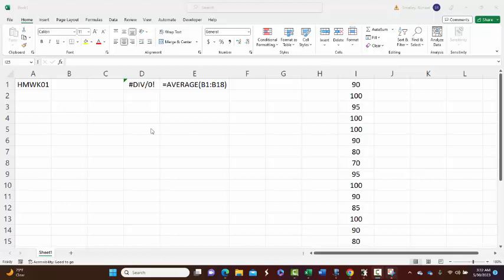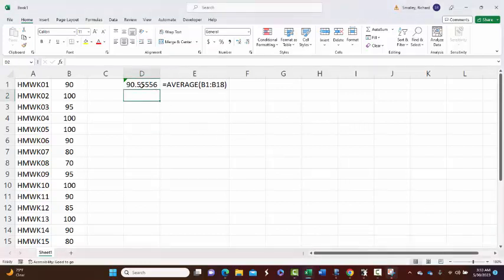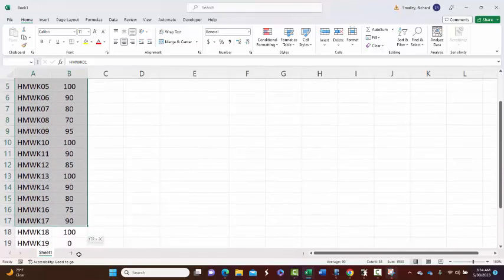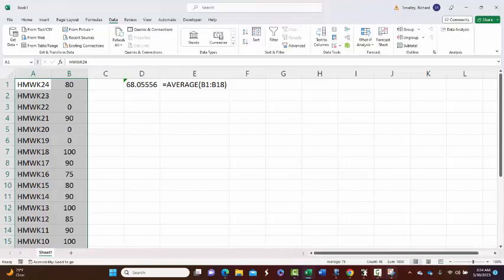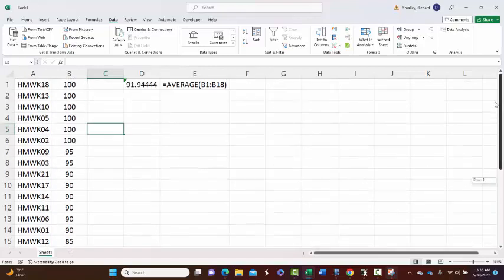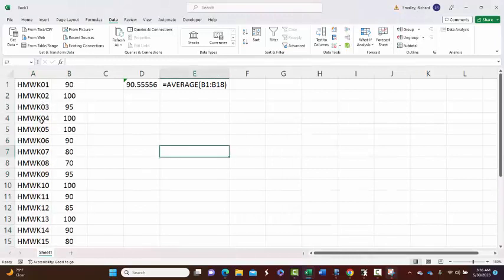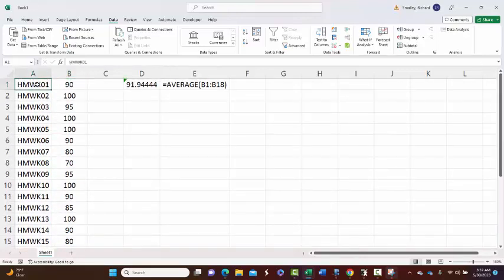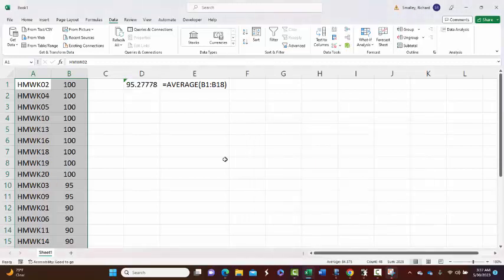MATH 1342 - Calculating Homework Average